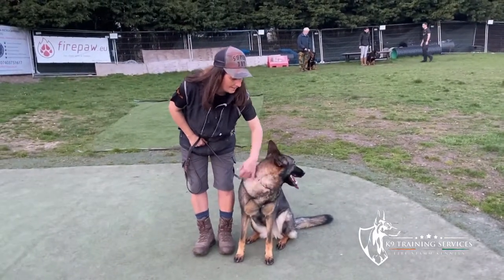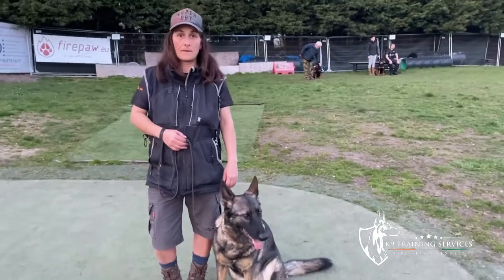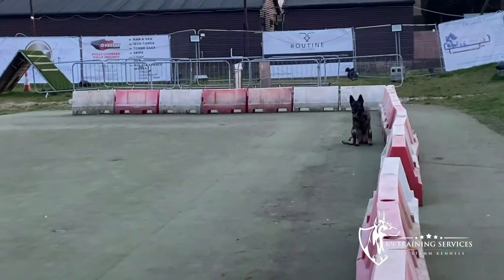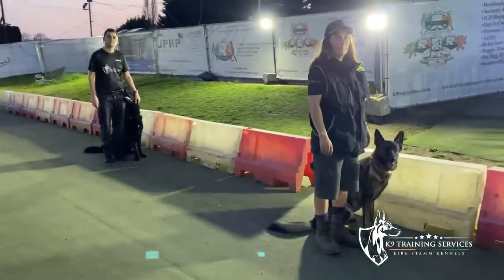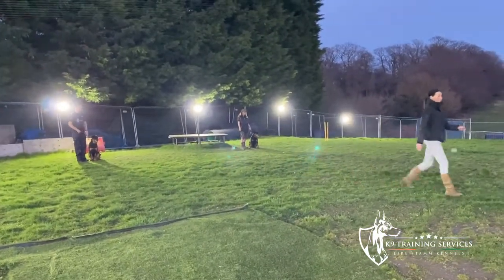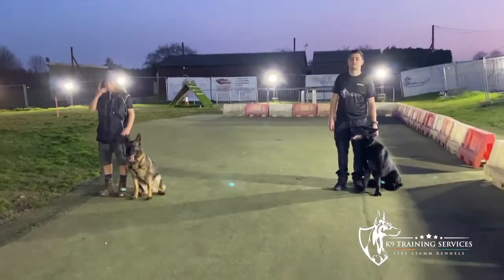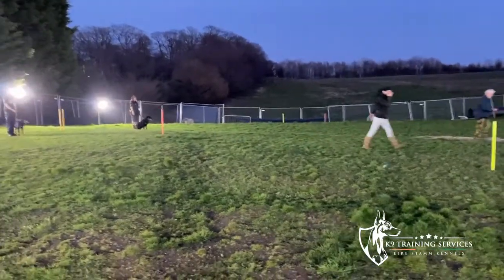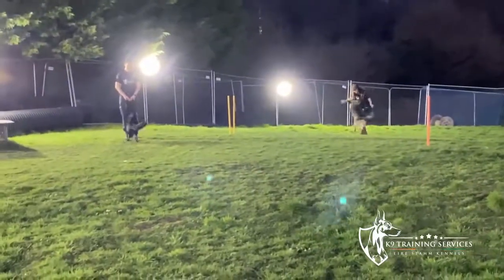German Shepard Dog Training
Our assistant trainers James & Sarah working on some difficult training exercises tonight, where their dogs are put in the Sit & Down positions while they go off to the other end of the training field and handle other members dogs that are working on their recalls their dogs must be rock solid even as other people are calling their dogs.
Excellent work from the whole team at K9 TS 👍👍💪💪🐕🐕🐕💪❤️❤️❤️🙏🙏❤️🤞🤞🤞

                     K9 Training Sevices
          Dog Training Centre of Excellence

Just a tiny fraction of the work we do here at K9 Training Services.

Behavioural Modification ✅

Personal Protection Dogs ✅

IGP Dogsport ✅

Hold IGP Trials and events ✅

IGP Tracklaying & Decoy Licensing ✅

Agility ✅

General Obedience ✅

Pet Dog Training ✅

IGP And Pursuit Tracking ✅

Dog Training Seminars ✅

Decoy Training & Licensing ✅

KCAI Mentorship (Practical & Theory) ✅

Dog Trainer Courses (Intermediate to advanced instructor) ✅

K9 First Aider Courses ✅

We are based in Kent, have qualified accredited KCAI trainers & instructors, accredited behaviourists, accredited CPD trainers, accredited Canine & Human First Aiders, licensed IGP Bitehelpers & Protection Decoys.

We have large outdoor floodlit training facilities in Kent with cardio room, weighing scales to monitor dogs weights, a huge obstacle course, agility equipment etc.

We also hold monthly training seminars in Guildford, Surrey where there are indoor & outdoor training facilities.

K9 TRAINING SERVICES

* Residential Dog Training (Weekly/Monthly)
* Personal Protection Dogs
* Behavioural Modification
* IGP Dogsports
* Agility
* Scentwork
* Puppy training
* Pet Dog Training
* Decoy Training Courses
* Socialisation

We train on:
* Tuesday from 6pm
* Thursday from 6pm
* Saturday 10am first session / 11.30 second session/ 1pm third session.
* Sunday 10am first session / 11.30 second session / 1pm third session.

We look forward to seeing you and your dog, we welcome all breeds ❤️❤️❤️❤️✅✅✅🔥🔥🔥🔥🐕🐕🐕🐕🐕🐕🐕

Kindest Regards
Michael  Mc Cann
* KCAI CD UK Kennel Club Accredited Instructor.
* IADTBAB (Distinction) Advanced Behaviourist International Academy For Dog Trainers & Behaviourists.
* CPD Accredited Trainer
* MtGodT Master Trainer Guild of Dog Trainers.
* IADTBADT (Distinction) (Advanced Dog Trainer) International Academy For Dog Trainers & Behaviourists.
* FMNRDBT Founding Member National Register For Dog Behaviourists & Trainers.
* Cambridge Institute For Dog Trainers & Behaviourists (Advanced Professional Instructor Skills)
*  IADTBATI (Distinction) (Advanced Training Instructor) International Academy For Dog Trainers & Behaviourists.
* Cambridge Institute For Dog Trainers & Behaviourists (Understanding Canine Care & Behaviour)
* PTTLS Level 4  Preparing to Teach in the Lifelong Learning Sector
* MbiPdT Member British Institute Pet Dog Trainers
* Cambridge Institute For Dog Trainers & Behaviourists (Professional Instructor Skills & Management)
* Kennel Club Good Citizen Dog Scheme Examiner.
* Cambridge Institute For Dog Trainers & Behaviourists (Certified Common Canine Behaviour Problems).
* National Association For Security Dog Users (General Purpose Security Dog Handler accredited).
* Previous National Association For Security Dog Users Instructor (Delivering their General Purpose Security Dog Handler level 2 & 3 courses).
* Cambridge Institute For Dog Trainers & Behaviourists (Understanding Canine Aggression)